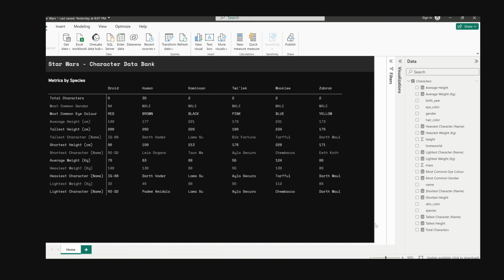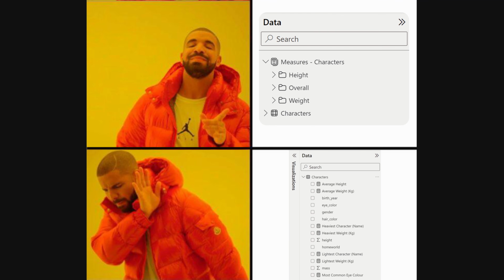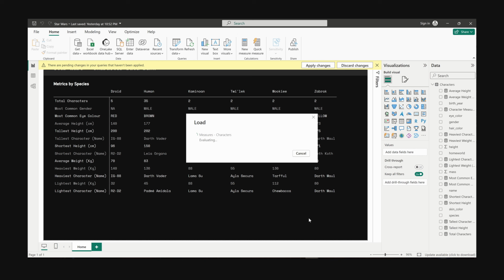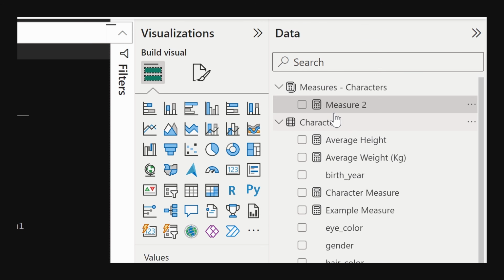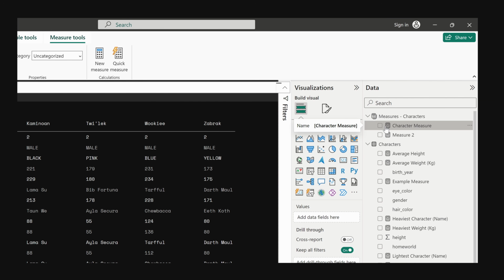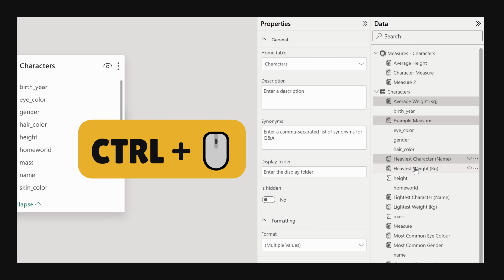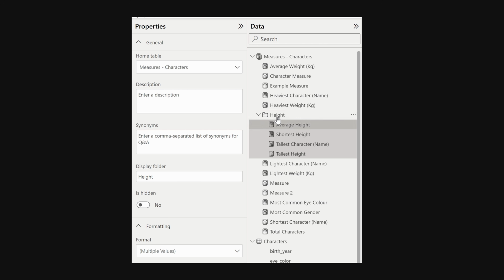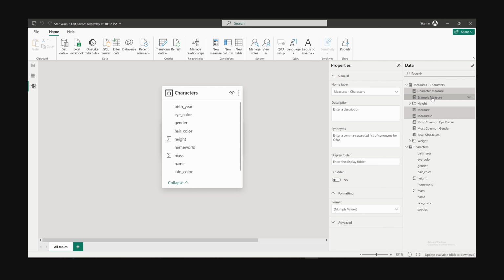How to Organise Measures in Power BI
Are you drowning in a sea of DAX measures? Struggling to find that one calculation buried deep in your Power BI project? Fear not! In this tutorial, we’ll unlock the secrets to efficiently organise your measures, ensuring your reports stay clean and tidy for your future mind.